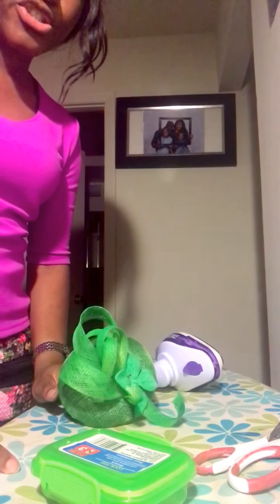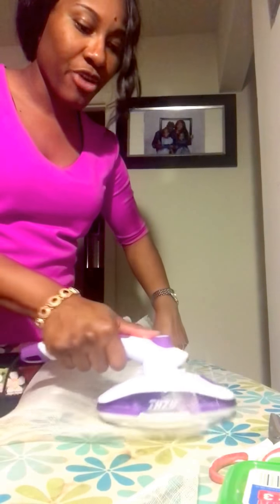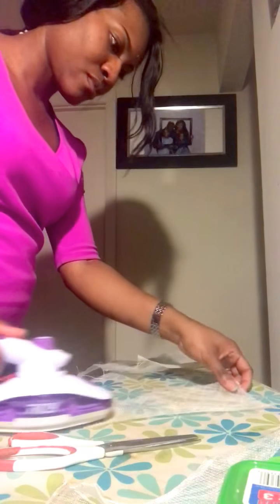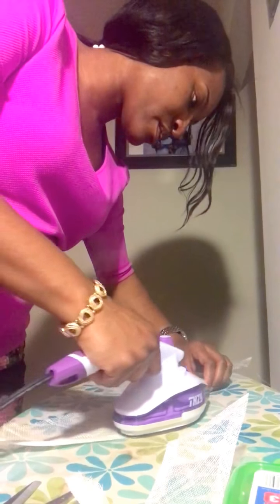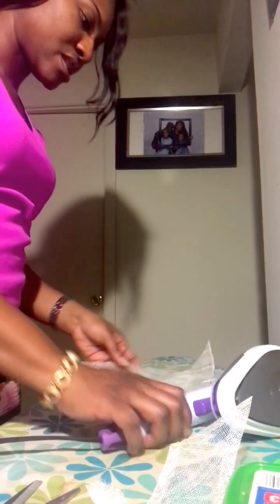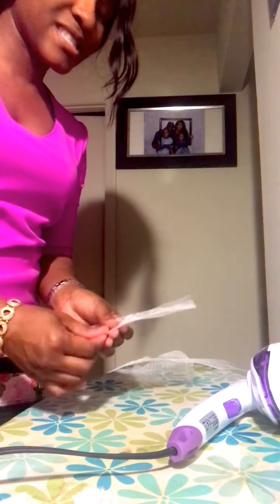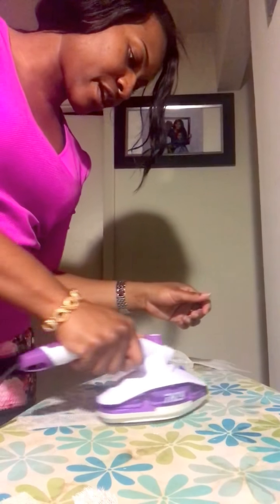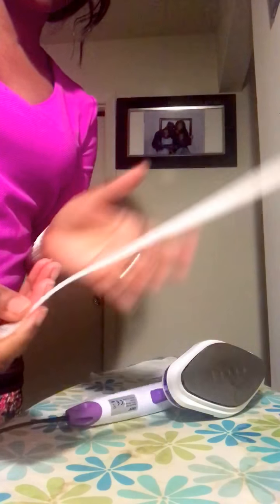Sinamay bias strips tutorial part 2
If you have never seen this natural fiber straw called sinamay, you are in for a surprise. I call it the wonder material in millinery. its flexibility is endless and helps to create the most fascinating head wear.